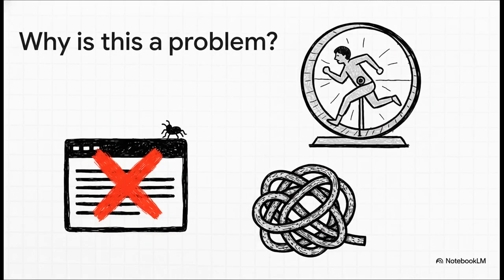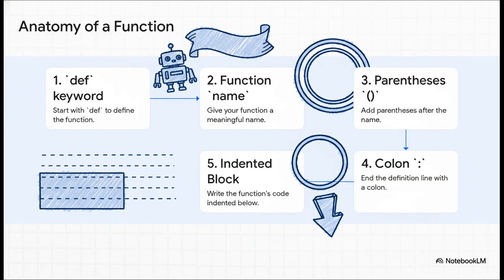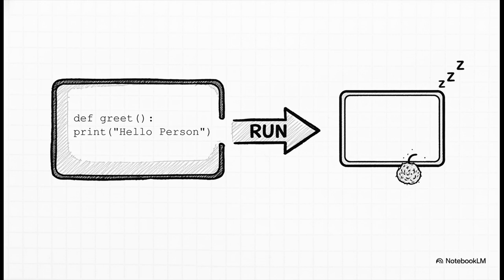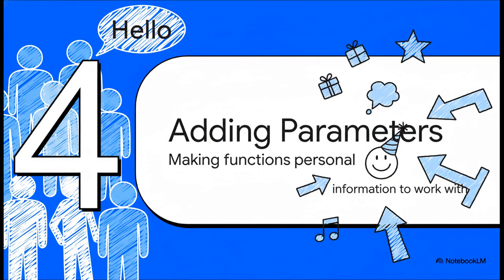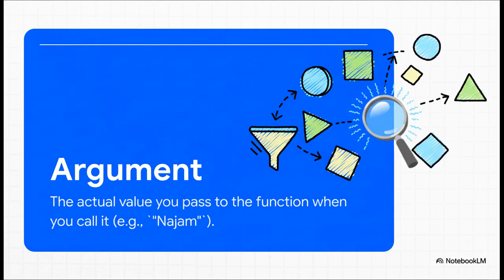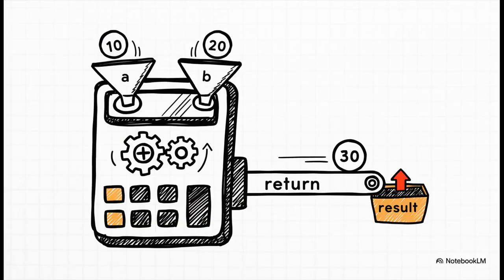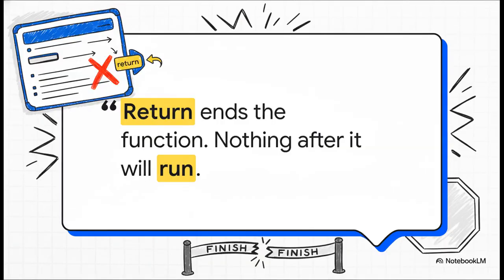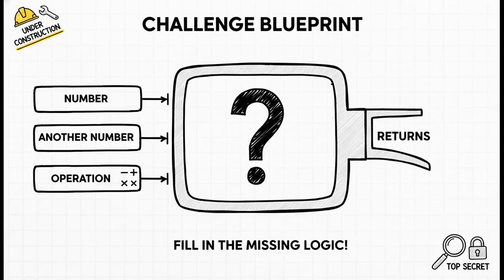Python for AI Beginners | Python Functions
Master Python Functions: def, Parameters, and Return Explained

Are you confused by Python functions? In this beginner-friendly tutorial, we explain exactly how to build reusable blocks of code to make your programs cleaner and more efficient.

What you will learn:

The Problem: Why copy-pasting code creates bugs.

The Solution: The anatomy of a function (The Recipe vs. The Cooking).

Inputs: How to use Parameters and Arguments to make functions dynamic.

Outputs: Understanding the return statement.

By the end of this video, you’ll understand the DRY (Don't Repeat Yourself) principle and be ready to build your own custom functions.